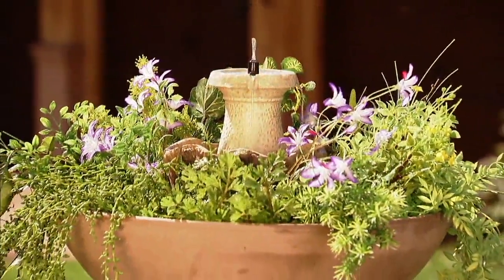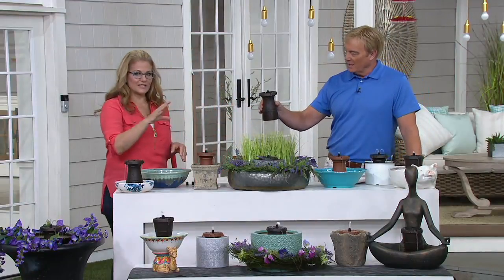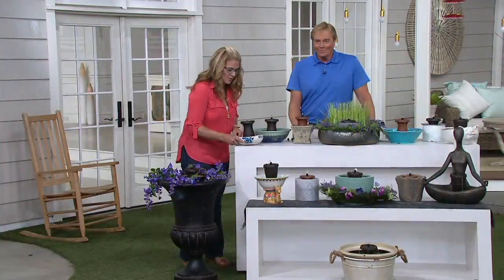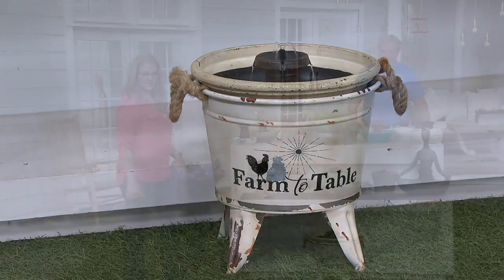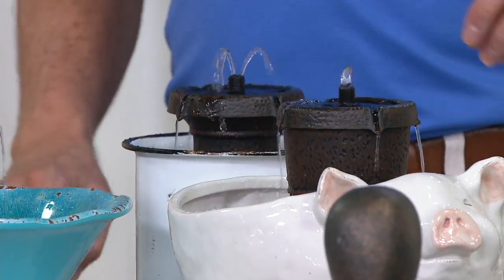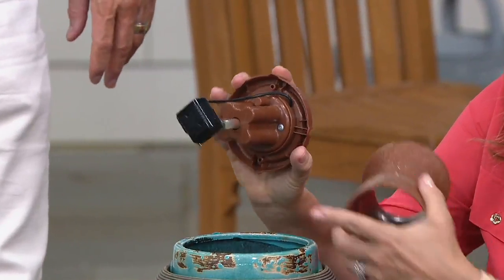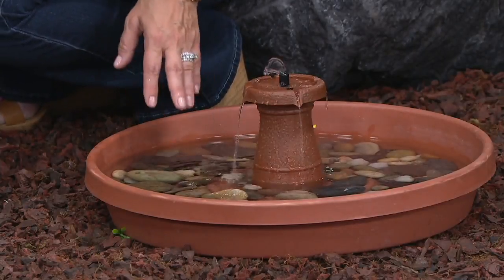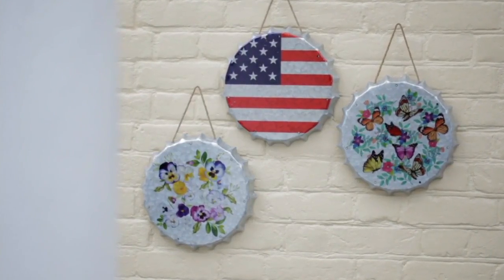Bernini Piccolo Self-Contained Fountain Tower w/ 2 Spray Tips on QVC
Bernini Piccolo Self-Contained Fountain Tower w/ 2 Spray Tips

Plug- and plumbing-free, just add water to any container and place this Piccolo design on top to create a fantastic focal point--anywhere. From Bernini.